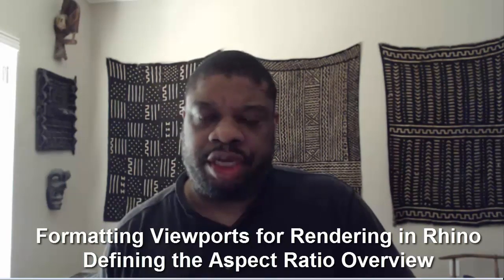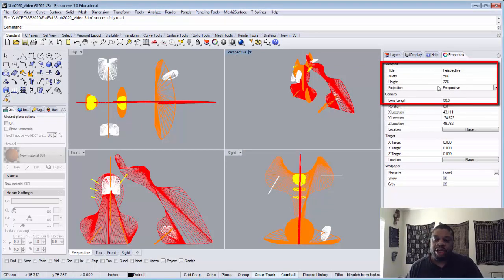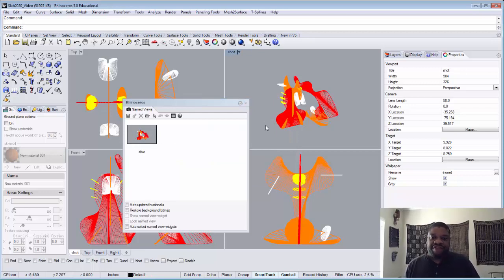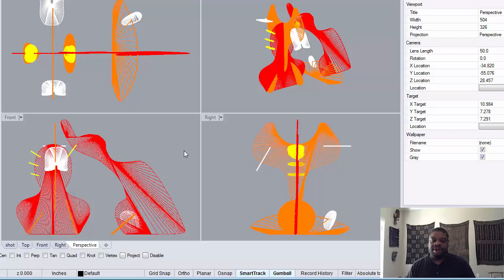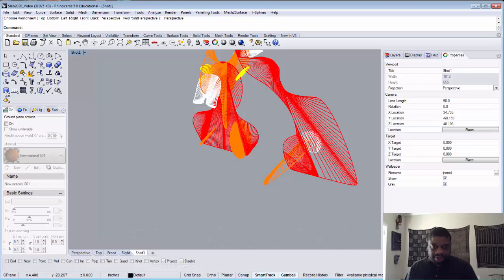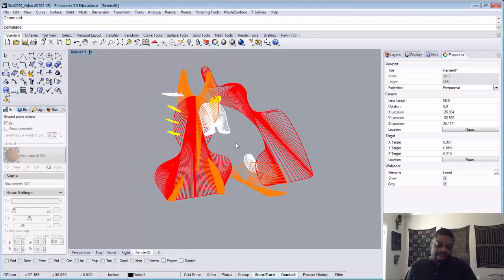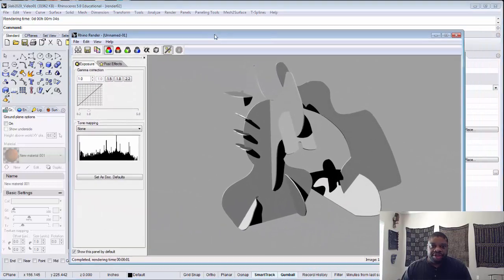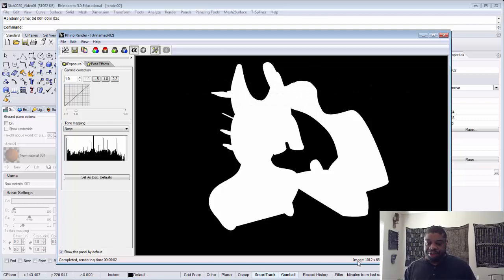Rhino Viewport Setup: Viewport Rendering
Setting up the Rhino work environment for ViewPort Rendering.